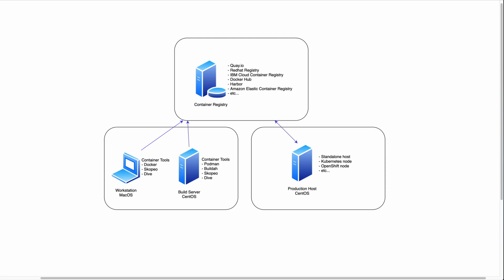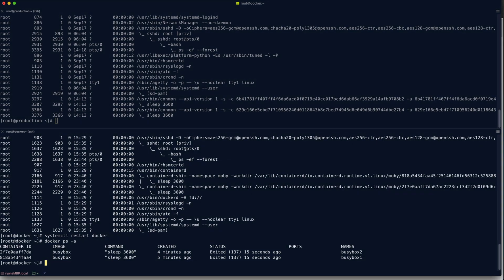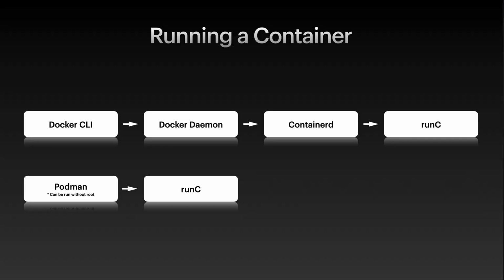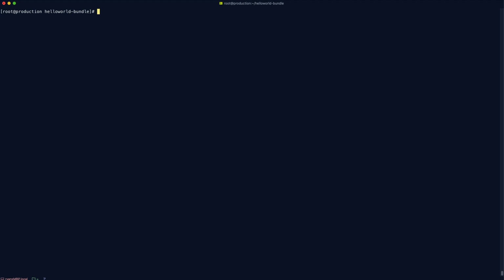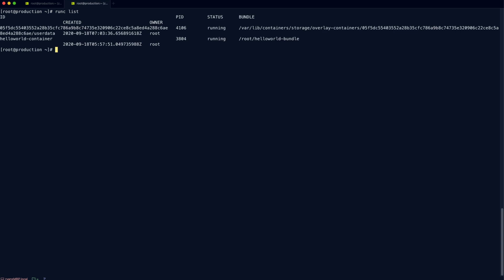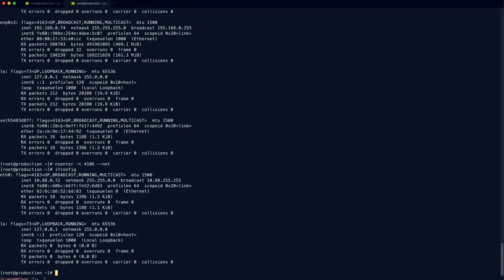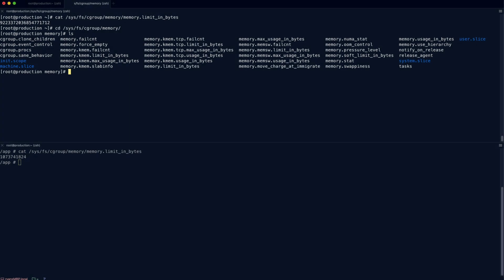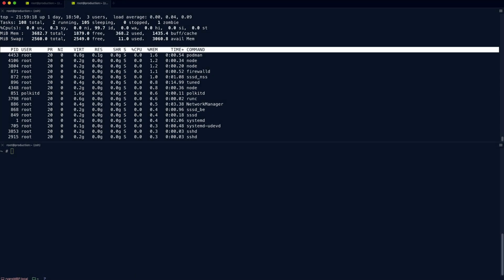Running Containers: Behind the scenes with Docker, Podman, runC, Umoci, Namespaces & cgroups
In this video I cover what goes on behind the scenes when you start running Containers. I cover many tools and technologies in this video including Podman, runC, Umoci, Namespaces and cgroups. Understanding Containers at a deeper level than simply being able to simply start and stop significantly helps with troubleshooting when things don't take the happy path.